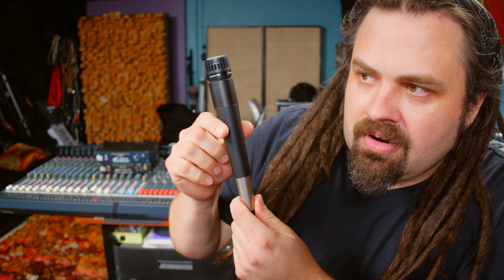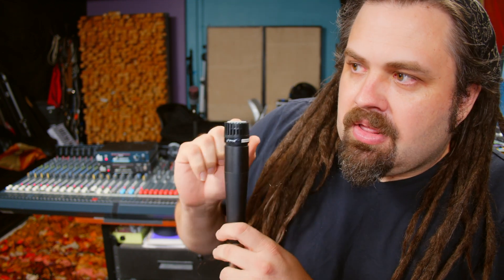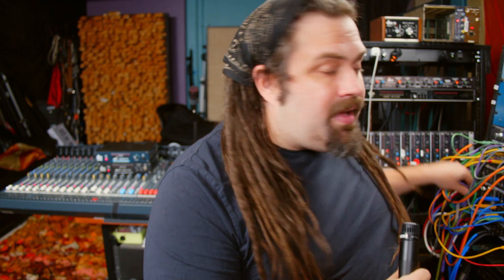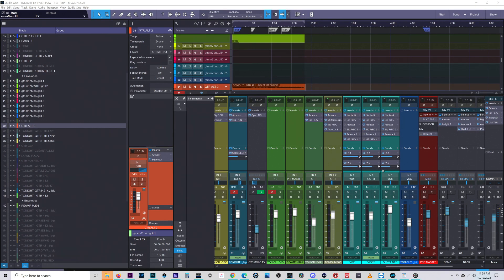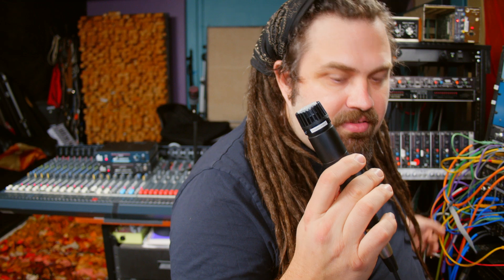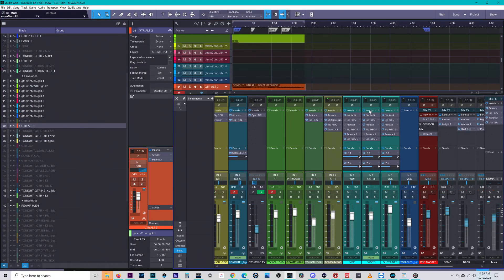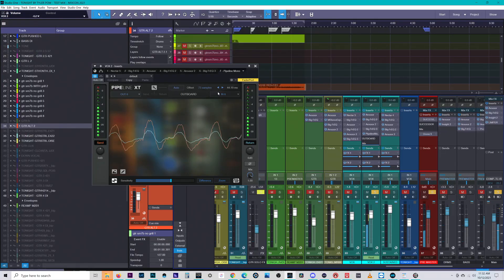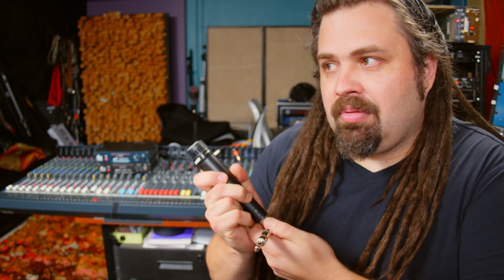Mic as a Tiny Speaker - Monitor and Troubleshoot Your Signal Path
A cool trick that I learned from a local studio guy, D.B., for helping trouble shoot problems when you don't get a signal.

Step 1: Hangout with me and hundreds of other studio guys on my DISCORD server

Step 3: Come join me on INSTAGRAM for daily polls on video topics, behind the scene videos, and more